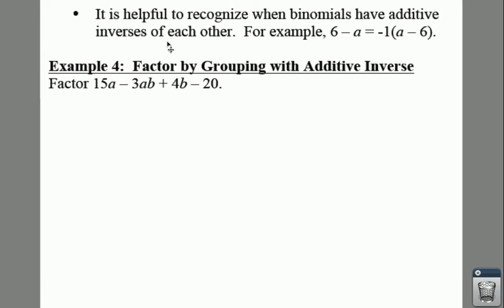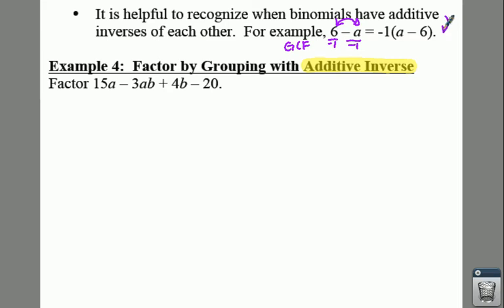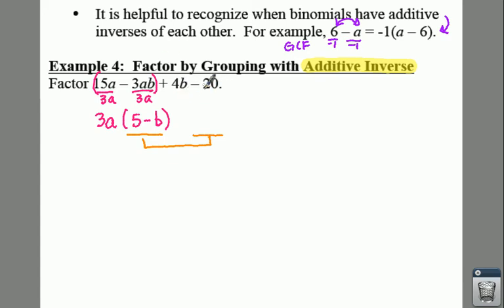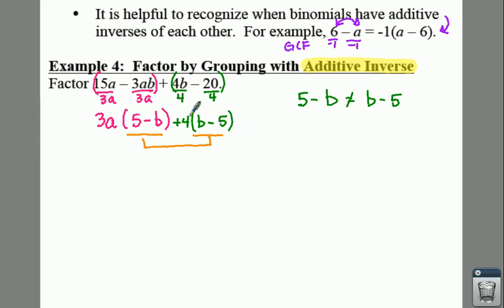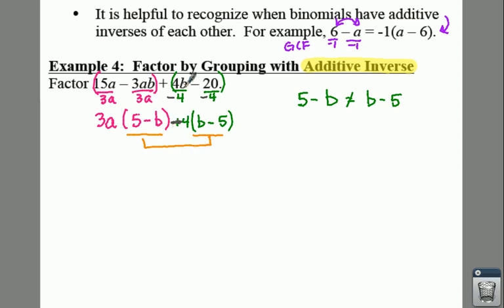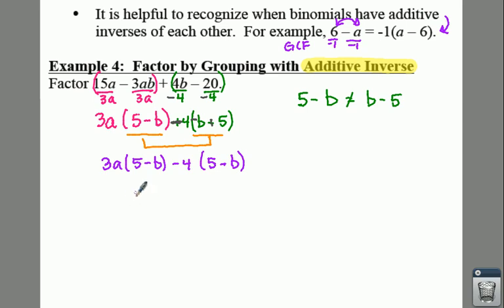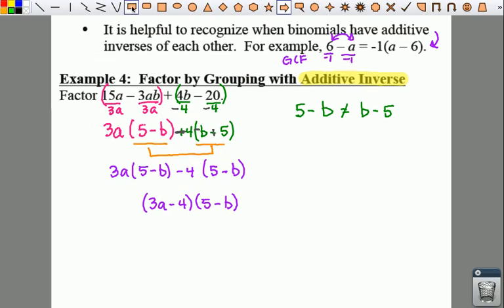Algebra I: Lesson 8.5: Example 4 - Factoring by Grouping Using the Additive Inverse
Factoring by grouping can be done when both resultant parentheses are the EXACT same.  Some times the parentheses look similar, but are not the same.  For example, (6 - a) and (a - 6) are similar but not the same.  This is when using the "additive inverse" comes in handy.  In order to use the additive inverse, factor out a -1.  i.e. - the additive inverse of (6 - a) is -1(a - 6).  This may be useful when using factoring by grouping.